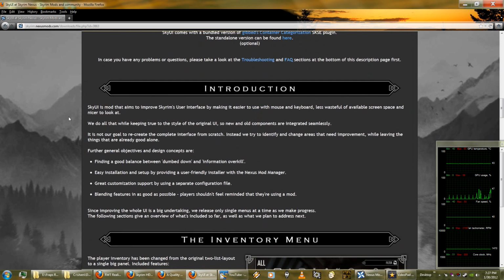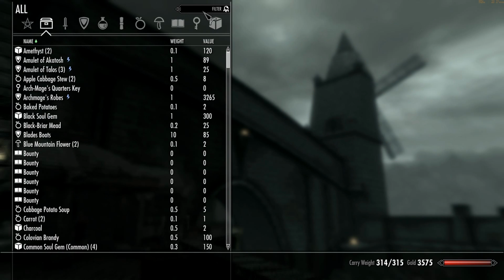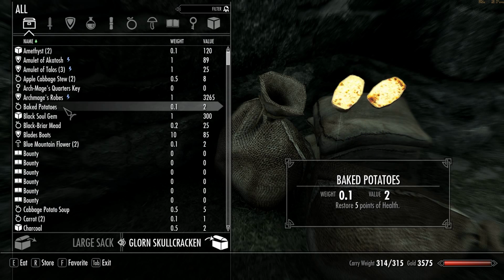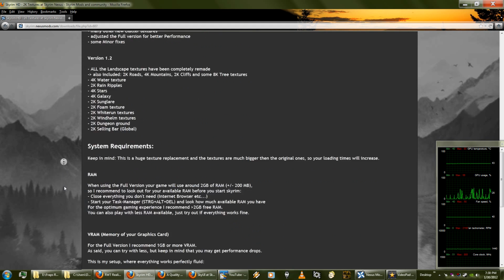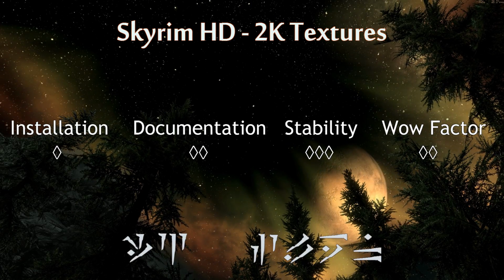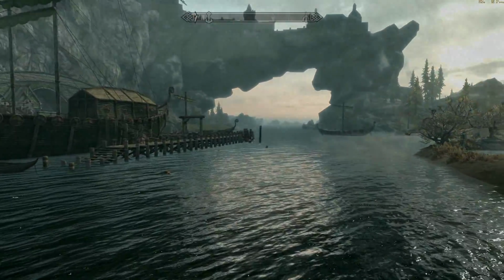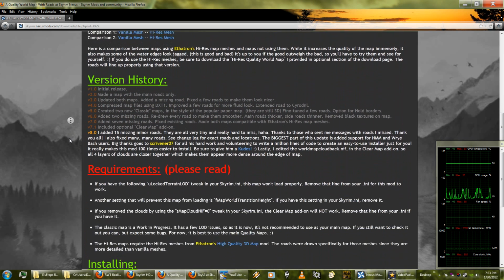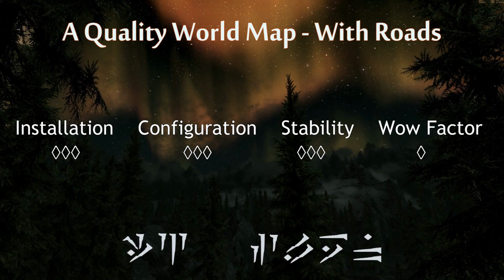Skyrim Mods of the Week, Part 2: SkyUI, HD 2K Textures, Realistic Water, and Map with Roads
Skymods of the Week, Part 2: SkyUI, Skyrim HD 2K Textures, RWT Realistic Water Textures, and A Quality World Map - With Roads

Greetings, all people that in Tamriel do dwell... Tune in to my weekly Skymods of the Week series, where I fully test many of the newest mods out there, then feature only the best of the best, so you don't have to sort through thousands of them.

I introduce my rating system in this second episode: Each mod is rated on a scale of zero (0) to three (3). Here's are the four mods that I cover this week:

Chat about Skyrim mods in my chat room , type in a nickname, and hit Connect!